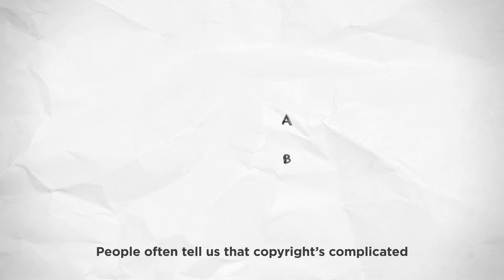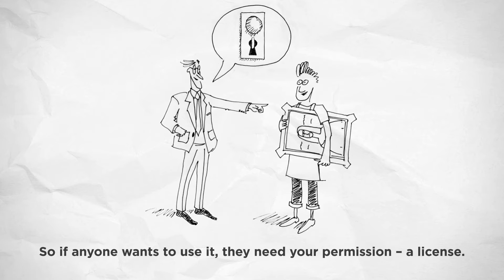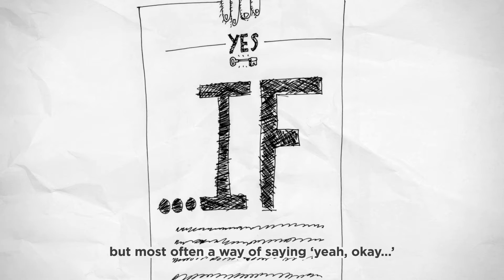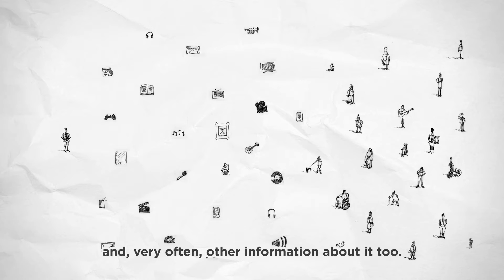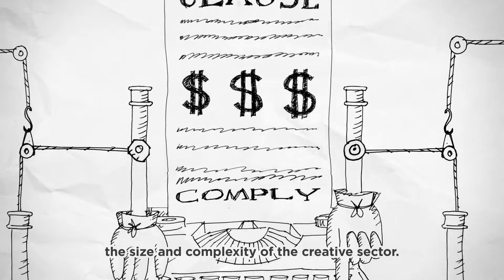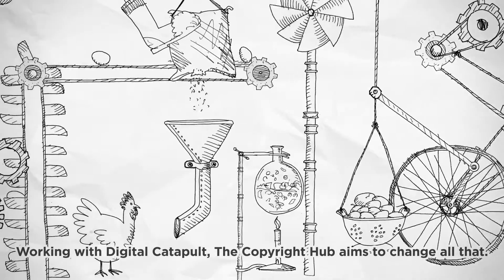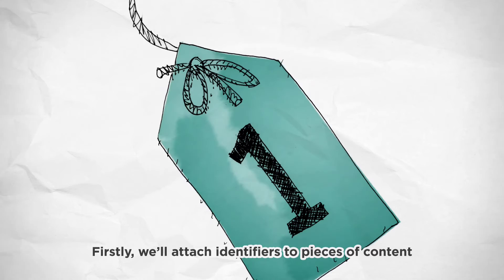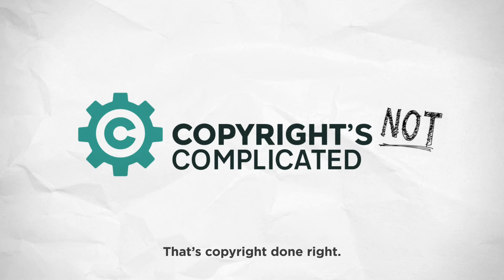The Copyright Hub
The Copyright Agency has partnered with UK not-for-profit The Copyright Hub on its global permission technology. This world-first innovation is designed to simplify online copyright approvals.